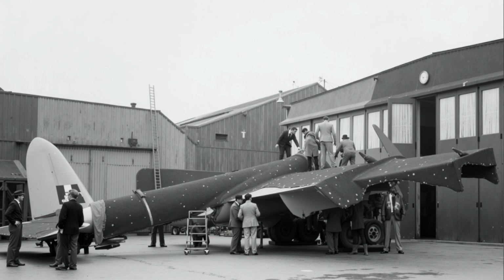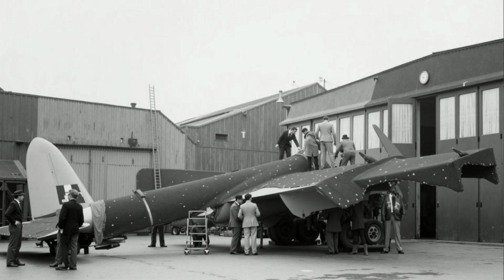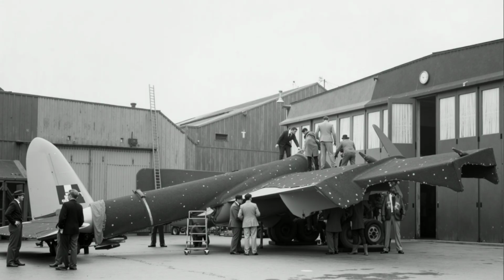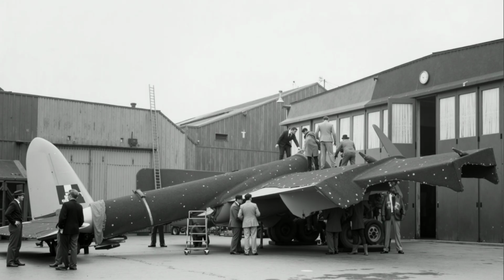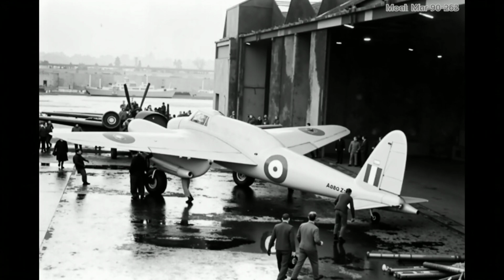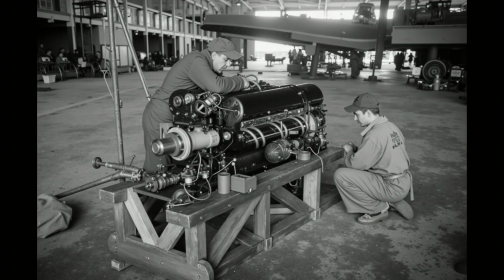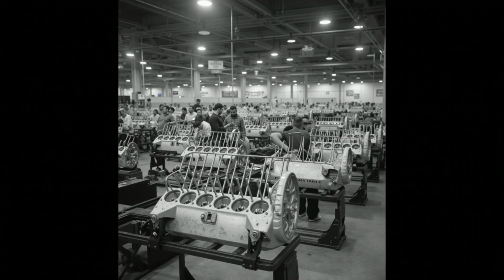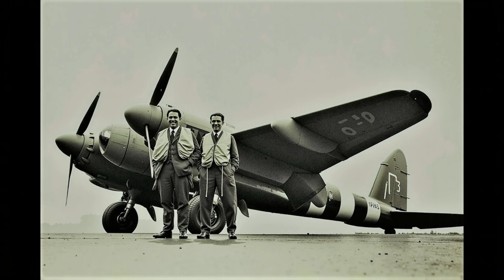How One Mechanic’s “Illegal” Engine Trick Made Mosquito Bombers Outrun Every German Fighte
v10The secret power of the wooden wonder. The Illegal Trick was the Mechanic's Engine Secret that allowed Mosquito Bombers to Outrun German Fighters. We reveal the engineering modification, the Illegal Trick, that gave Mosquito Bombers the speed to Outrun German Fighters. The Illegal Trick was the Mechanic's Engine Secret that made Mosquito Bombers to Outrun German Fighters.